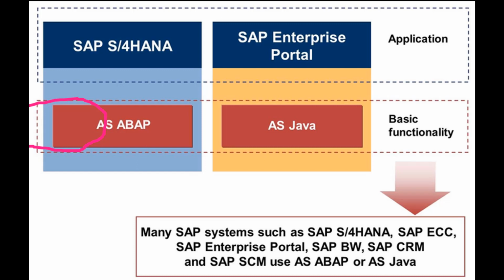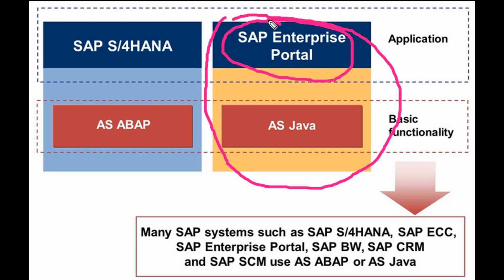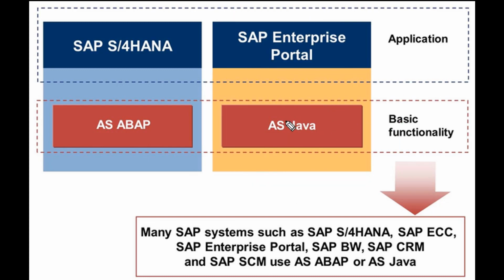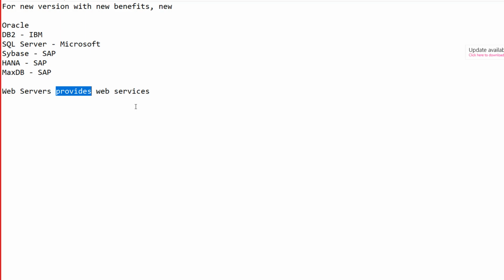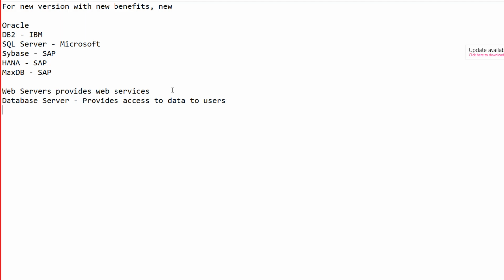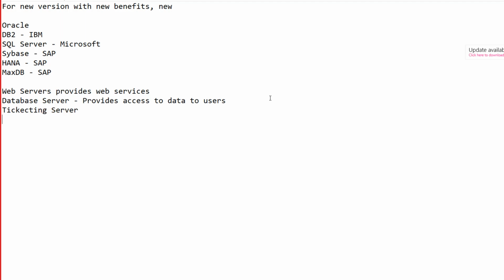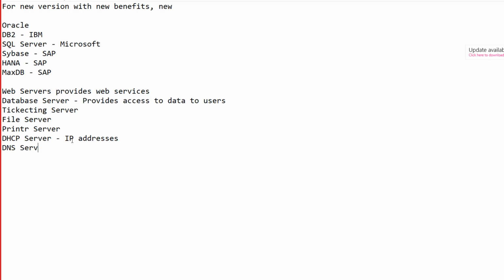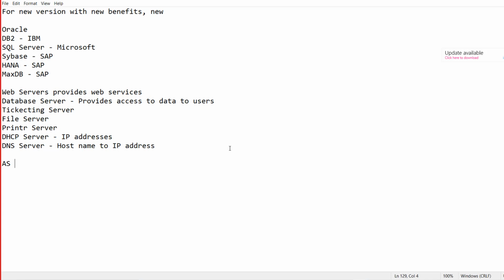What is AS in an SAP System? AS ABAP | AS JAVA - Full Clarity